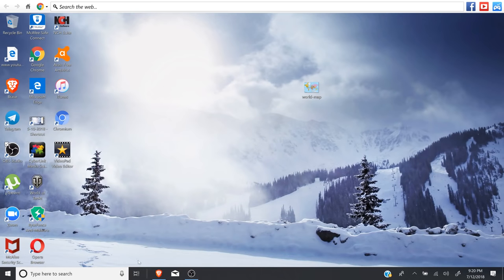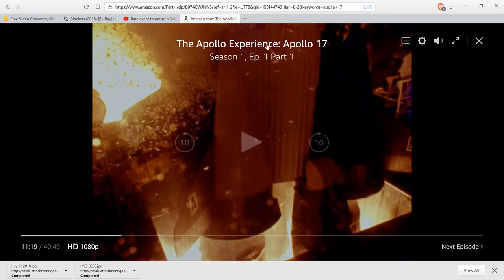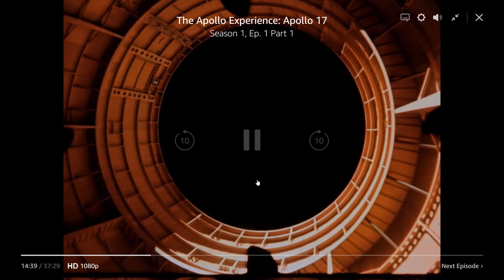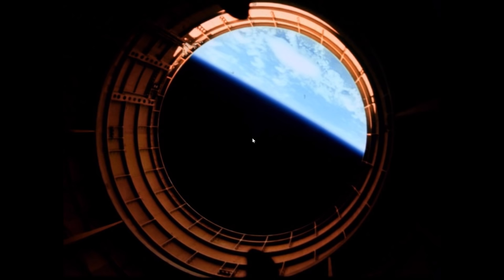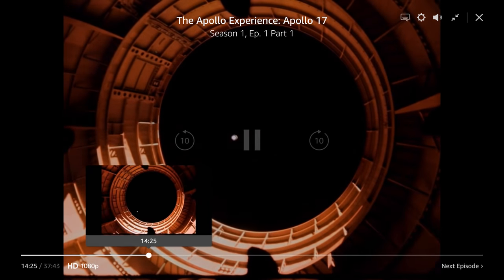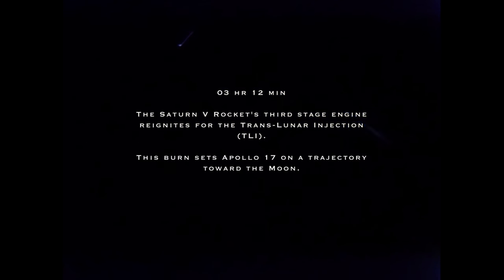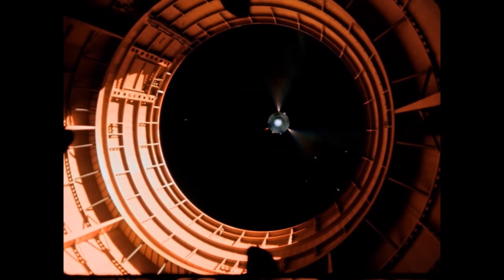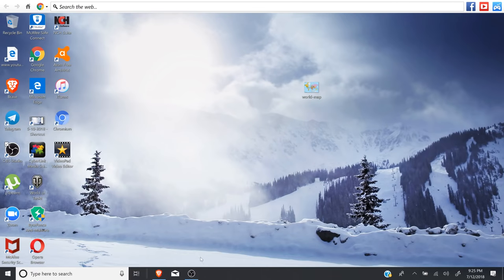FLAT Earth From 150 MILES!!